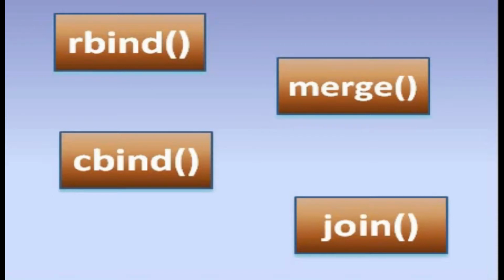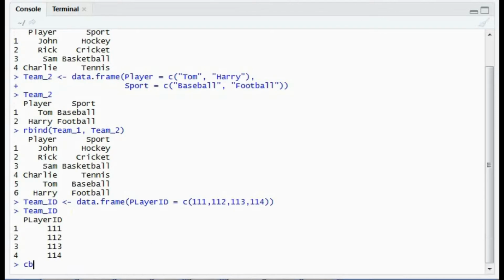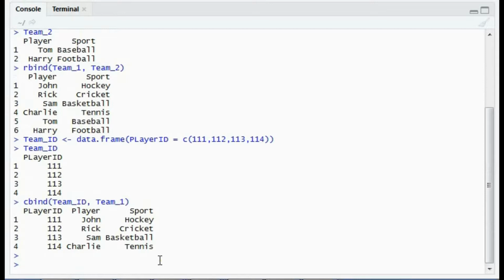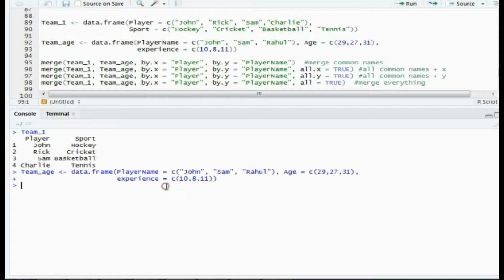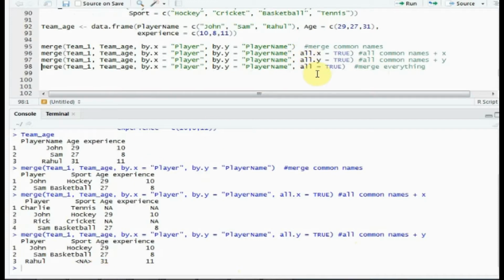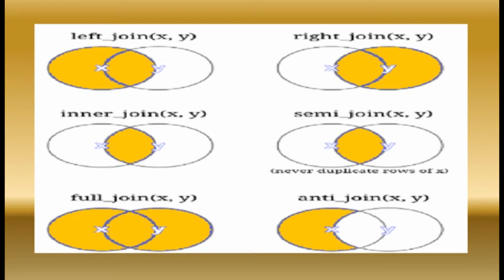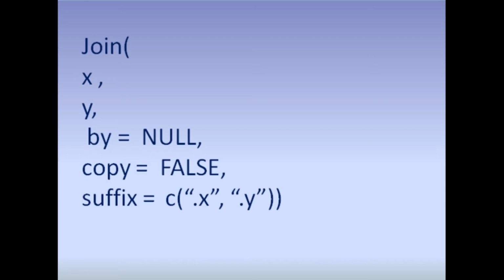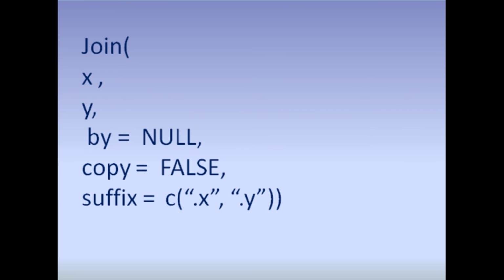How to merge Data in R | cbind, rbind, merge, join in R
How to merge datasets in R
cbind for column-wise merge
rbind for row-wise merge
merge for dataframes, tibbles, matrices
left-join, right-join, inner-join,full-join,anti-join,semi-join